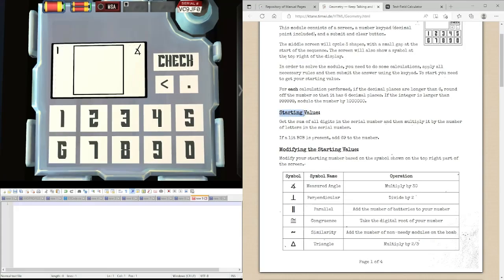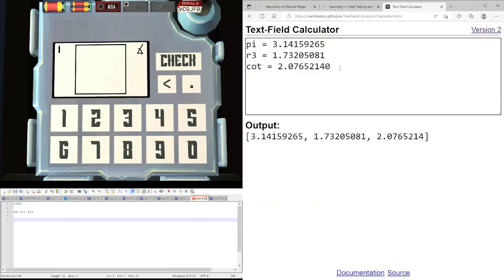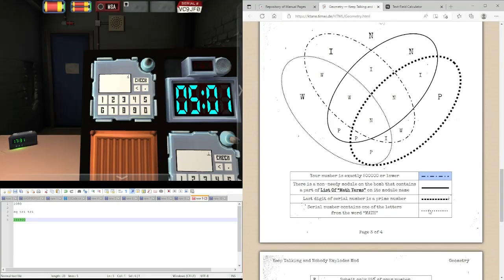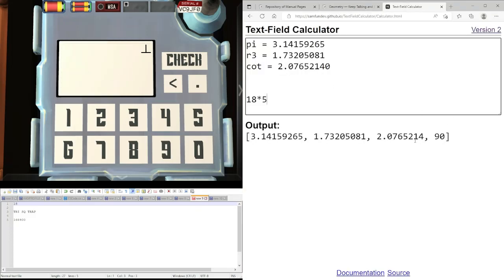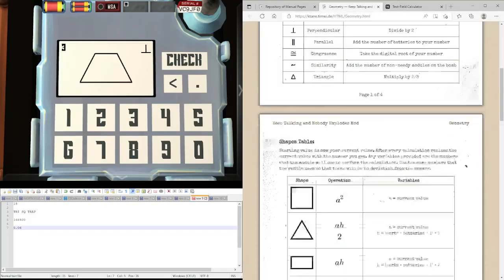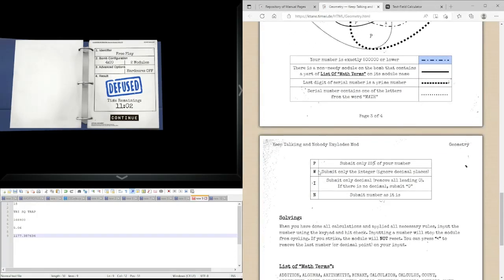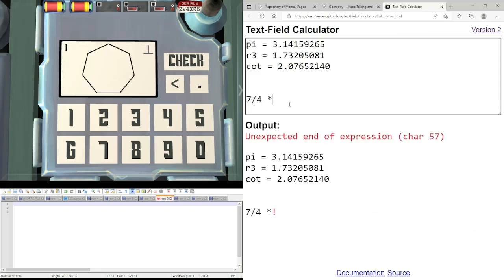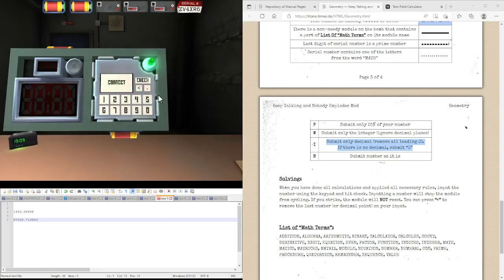KTaNE - How To - Geometry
Basically a lot of multiplication.